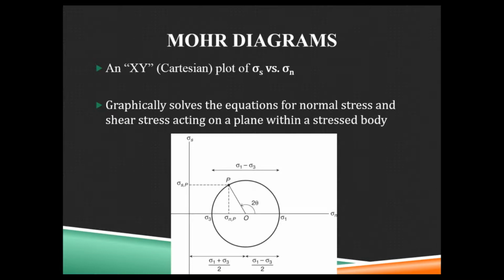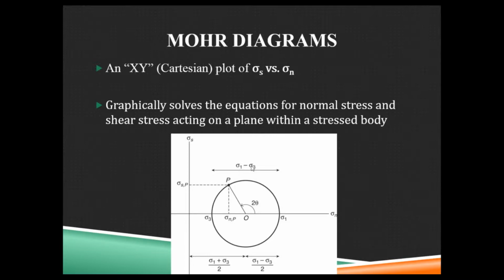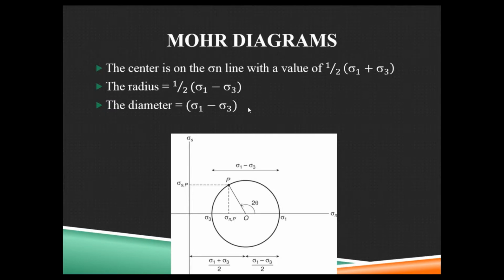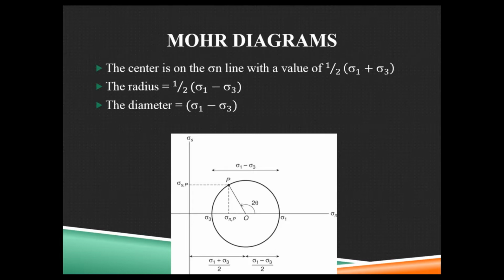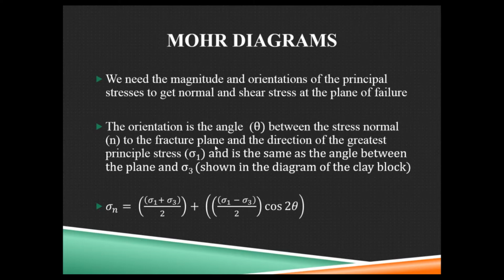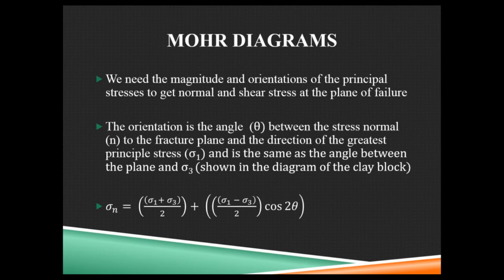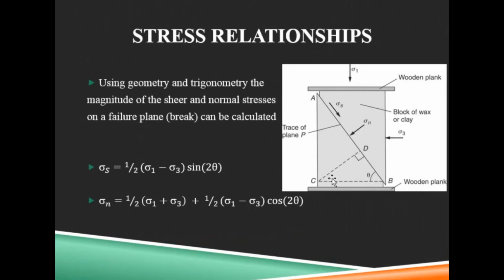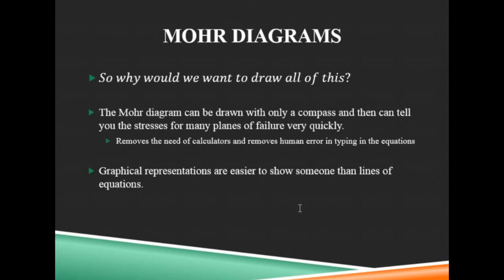Structural Geology Lecture 2.4